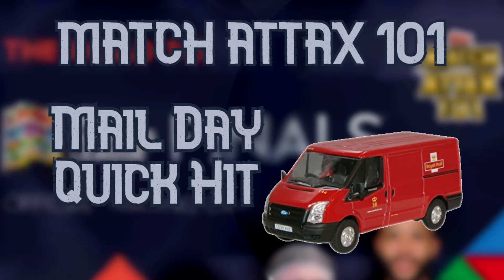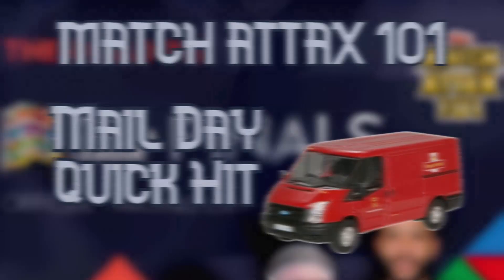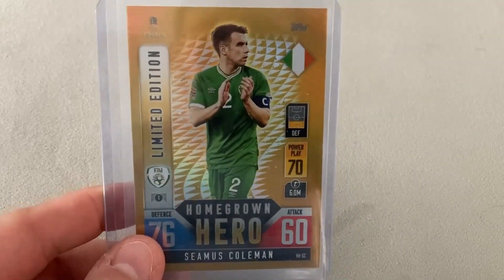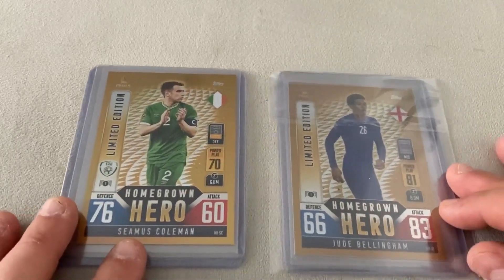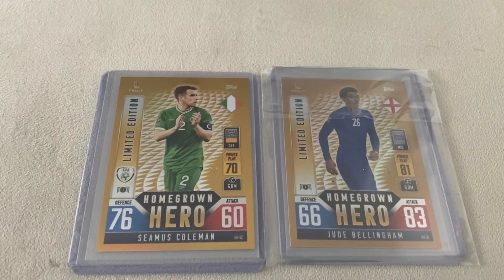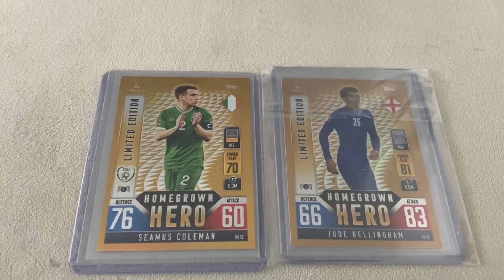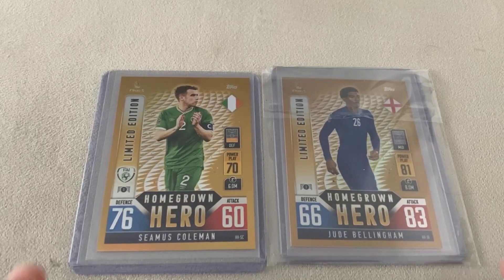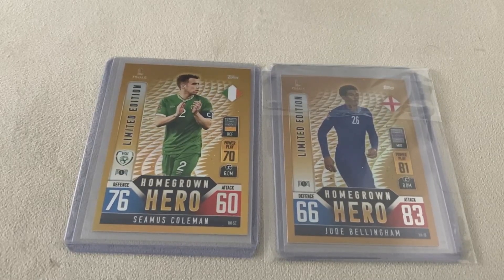MAIL DAY QUICK HIT! Showing off a couple of Match Attax 101 eBay pick-ups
The postman has been once again, this time with two eBay pickups for the Match Attax 101 2022 collection. What are they? Only one way to find out!